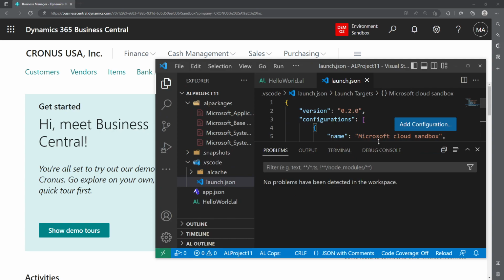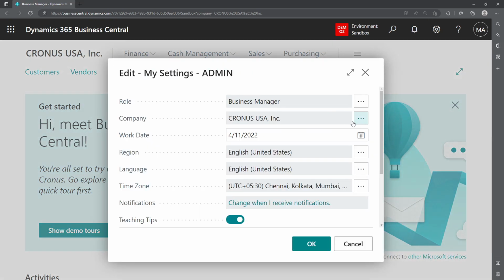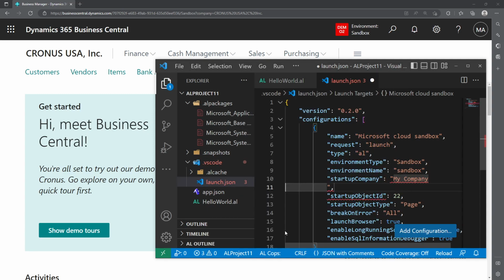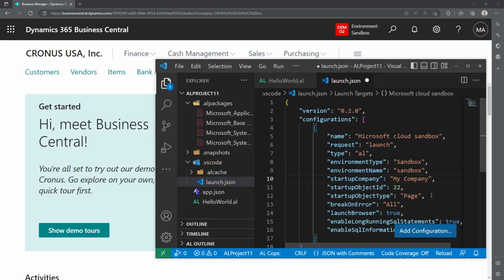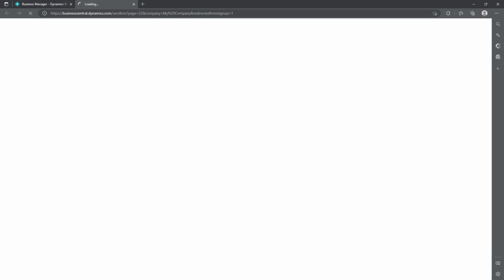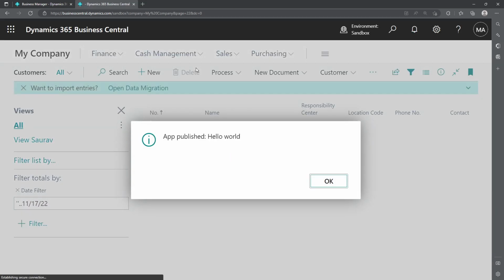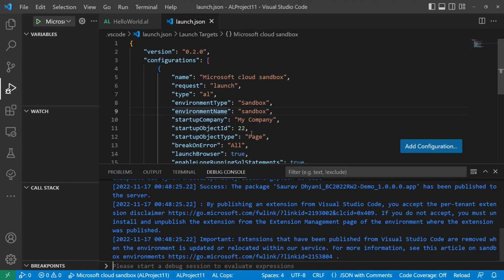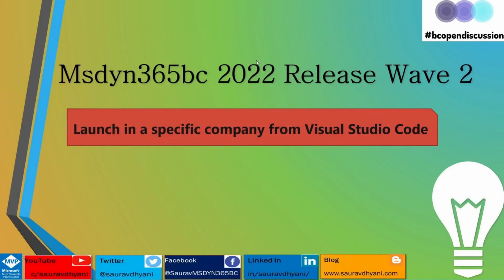Launch in a specific company from Visual Studio Code.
In this video we discussed about new feature in msdyn365bc 2022 Release Wave 2, to open specific company from vscode .